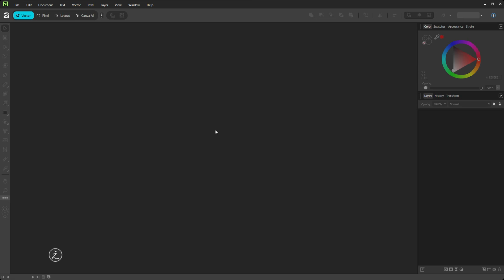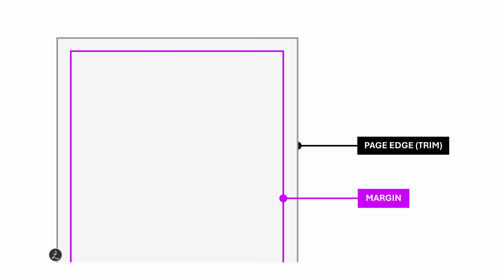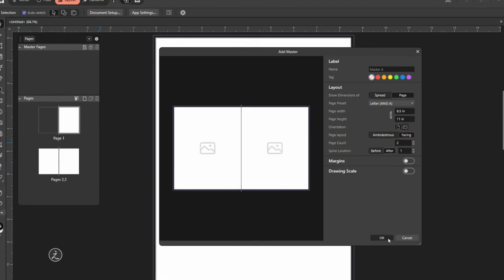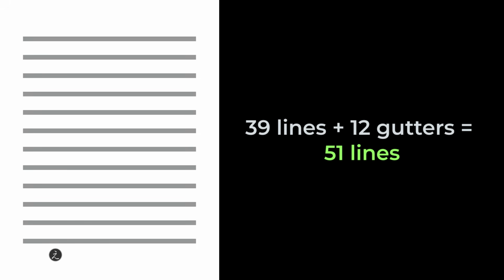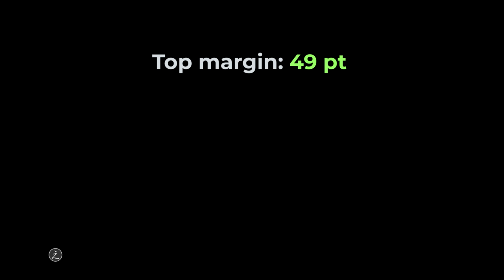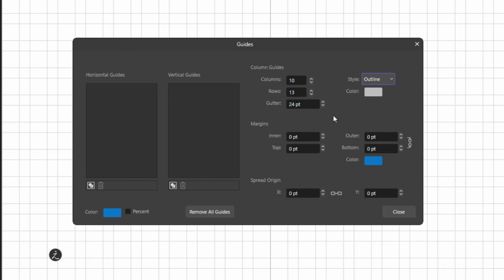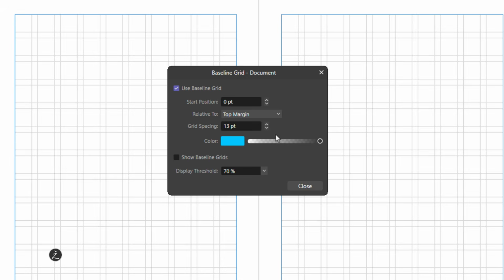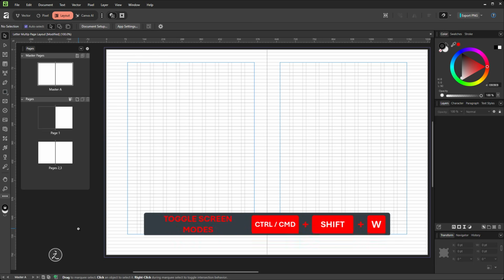Affinity Layout Part 1 - Affinity Canva Magazine Layout and Baseline Grid - Create the Perfect Grid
Affinity Canva magazine layout and baseline grid for your digital magazine based on precise calculations for a near square grid.

Affinity Layout Grid
00:00 Introduction
00:53 Setting Up Page
03:47 Grid Calculations
06:45 Margins & Guides
08:27 Baseline Grid